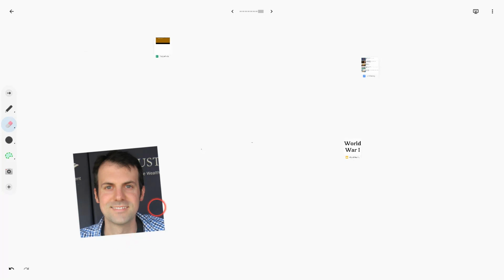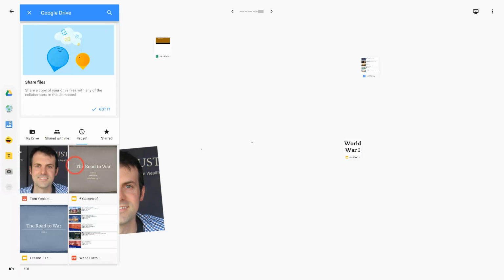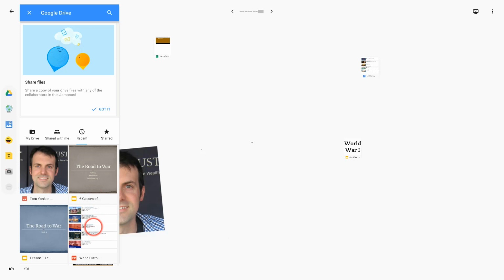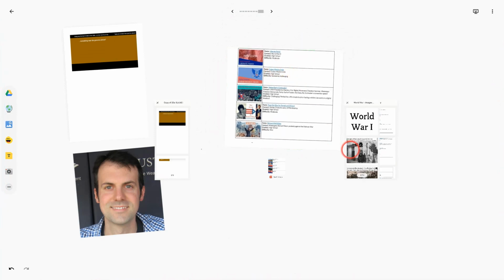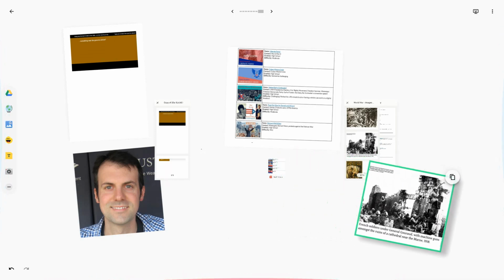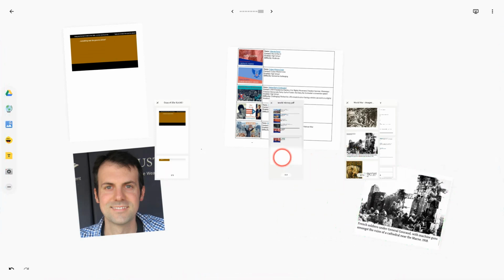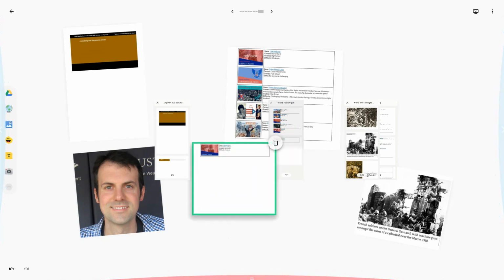How to Add Drive Files to Jamboard (First Day of Jamboard)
Check out First Day of Jamboard on the Teacher Center: goo.gl/wBewih
Connect with Tom Mullaney: goo.gl/mJPMuU